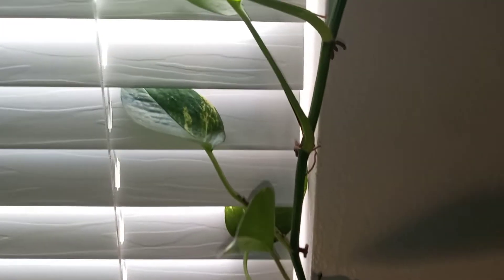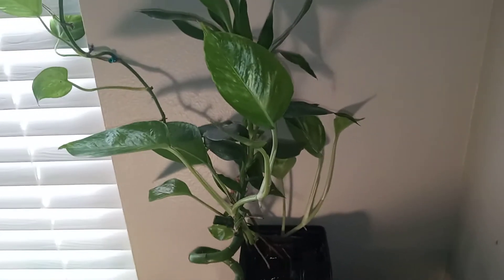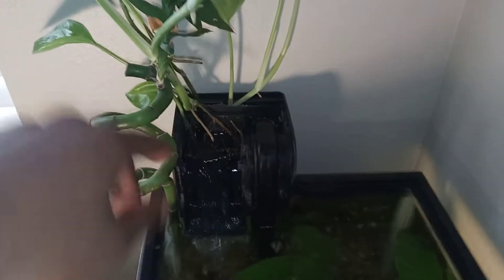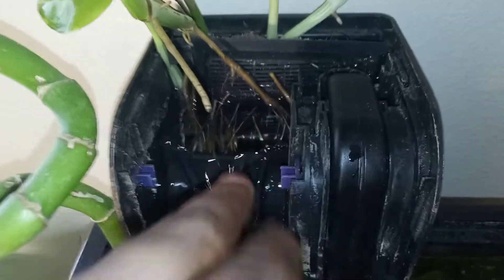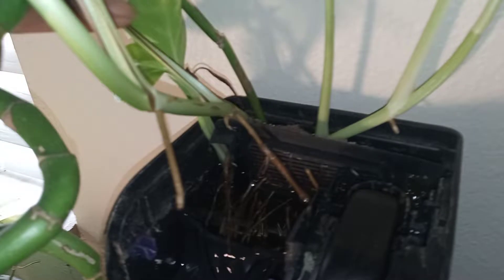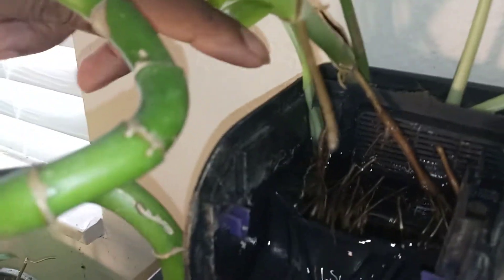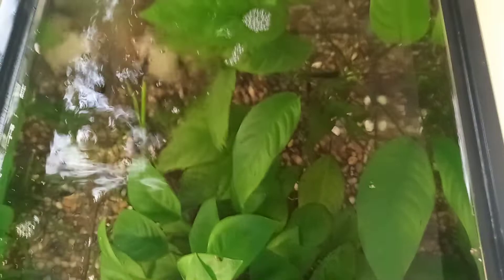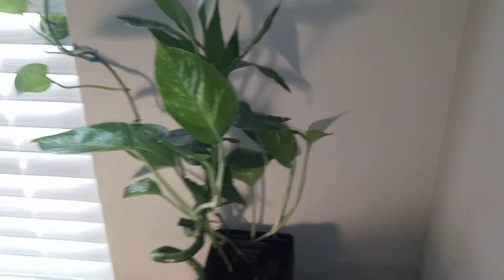Golden Pothos In Aquarium Filter leads to Crystal Clear Water.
Golden Pothos clipping in hang on back aquarium filter does an amazing job. The fish create the organic waste that the fish turns into fertilizer for explosive plant growth.